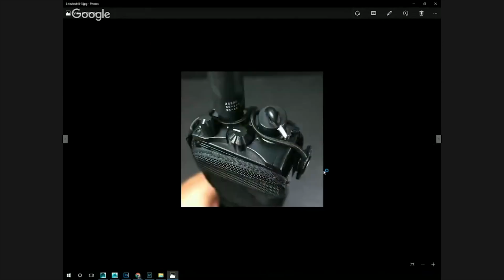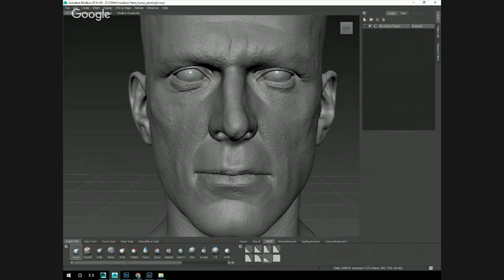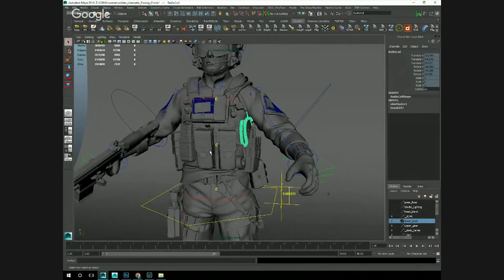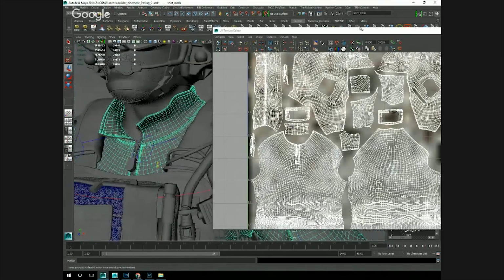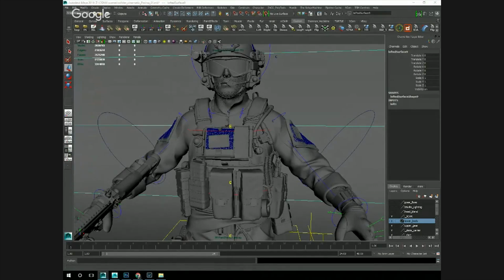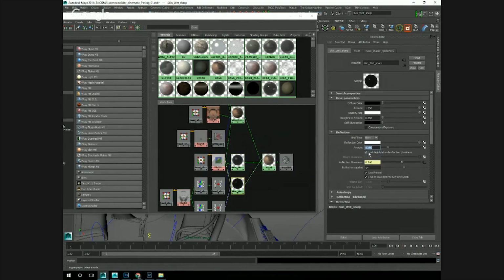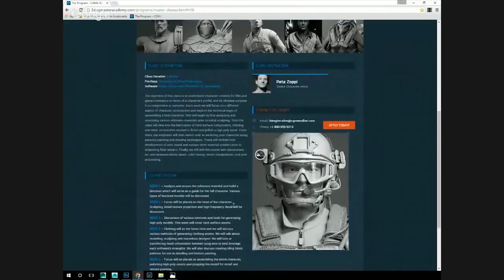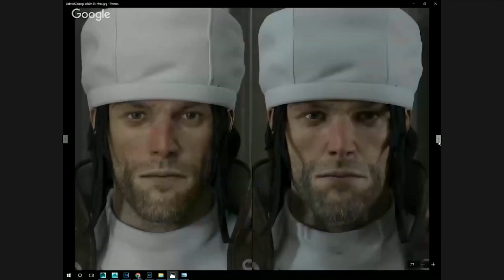Character Creation for Cinematics and FIlms Webinar with Senior Character Artist Pete Zoppi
Recording of live session from Friday, April 15th with Senior Character Artist Pete Zoppi.